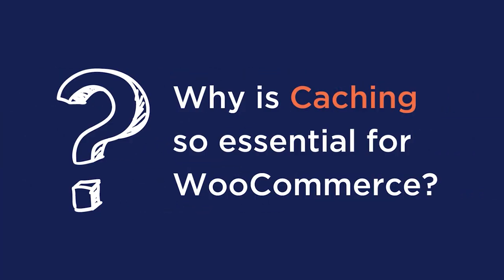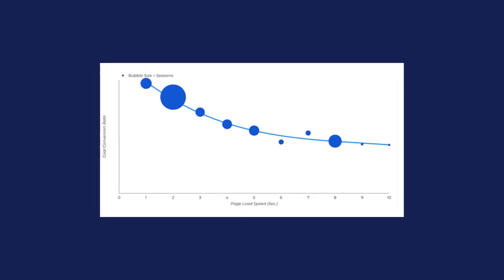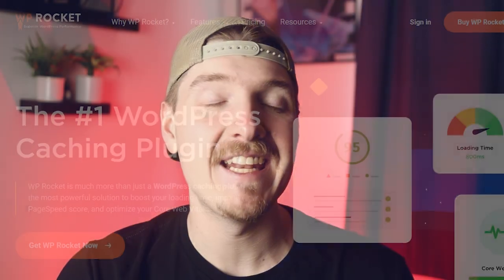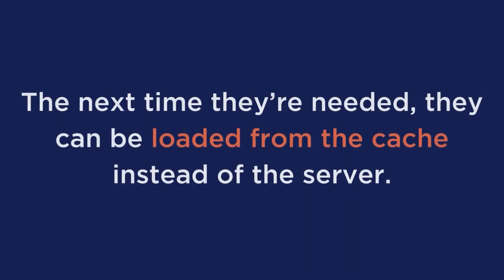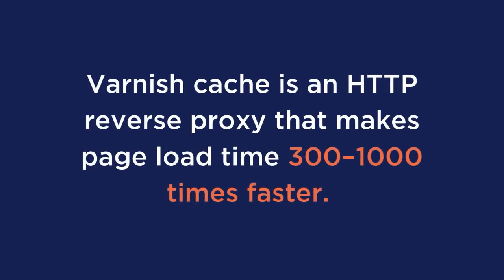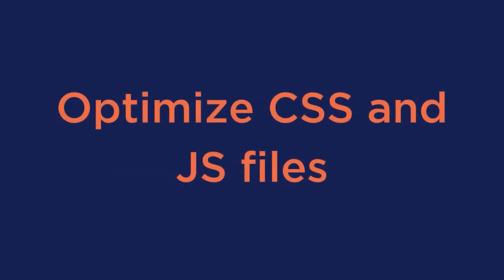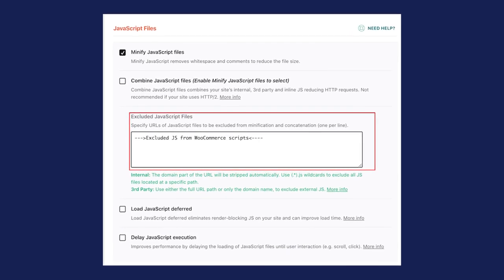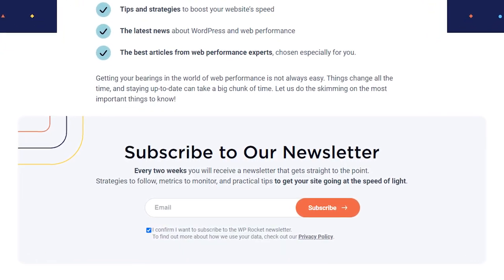7 Tips for Using a Cache Plugin on Your WooCommerce Site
Checkout the full article here!